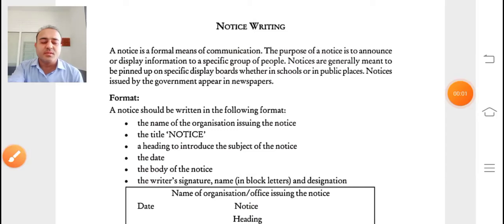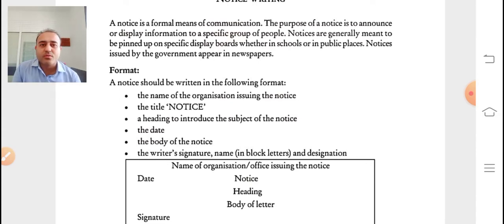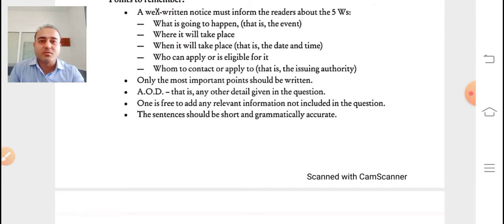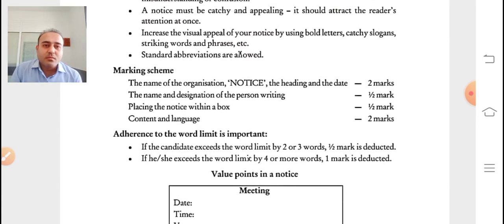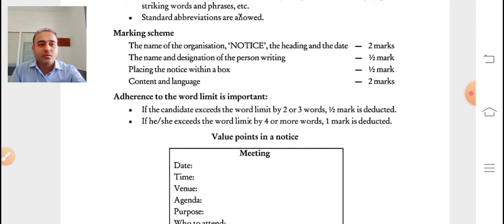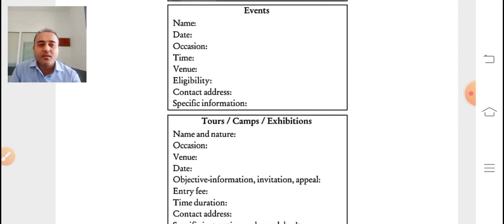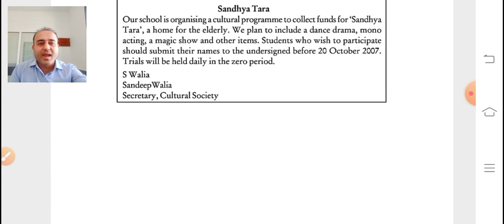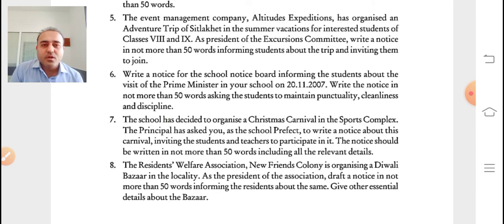English Grammar | Writing Skill | Notice Writing |By Dhaval Sir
Detailed explanation of Notice Writing.